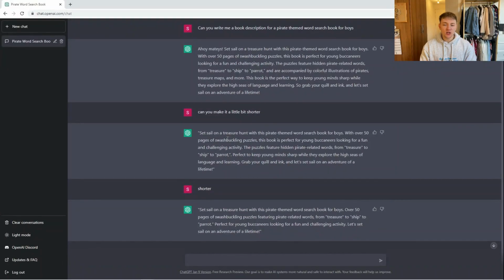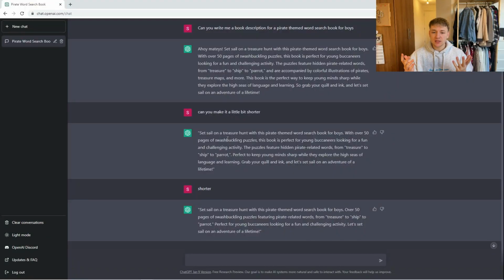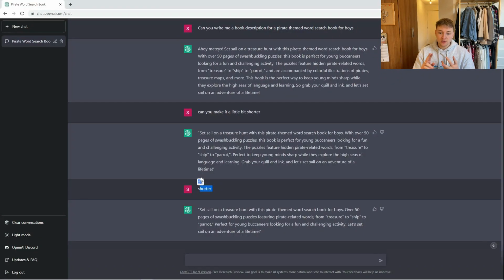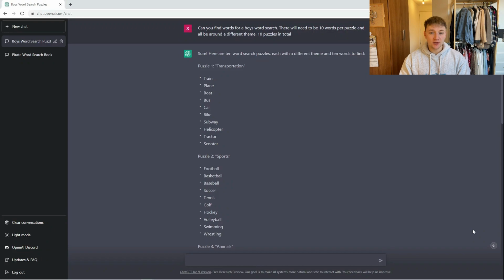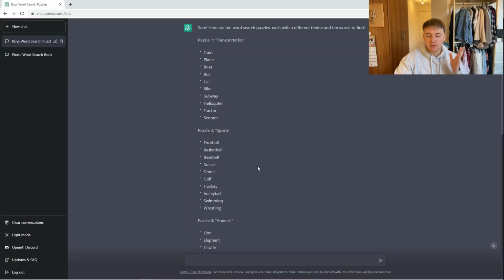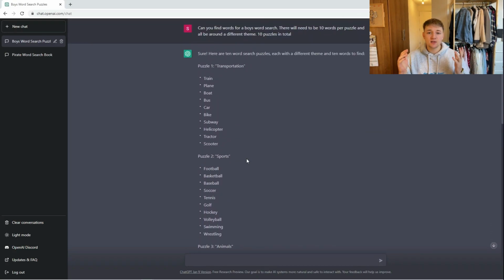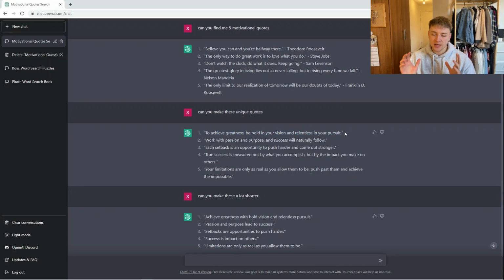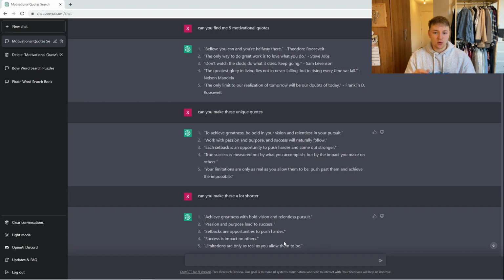ChatGPT For Amazon KDP - EXPLODE Your KDP Sales By Using AI In 2023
Chat GPT can be an extremely useful tool for Amazon KDP Publishers, and there are many ways it can be used for success. In this video, I discuss 3 ways AI can be used to boost your chances of success on Amazon KDP. There are many other ways that you can use ChatGPT but the purpose of this video is to give you a flavour of what it can do for you.

Video Contents:
0:00 - Intro
0:19 - My KDP Courses
0:55 - Tip 1: Book Descriptions
3:11 - Tip 2: Puzzle Books
4:39 - Tip 3: Custom Content
6:20 - ChatGPT Summary